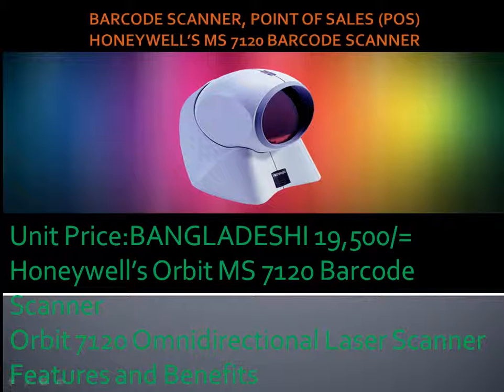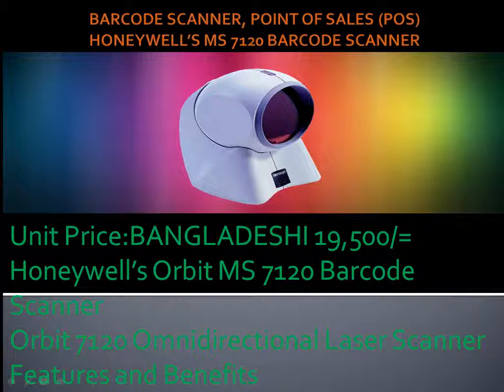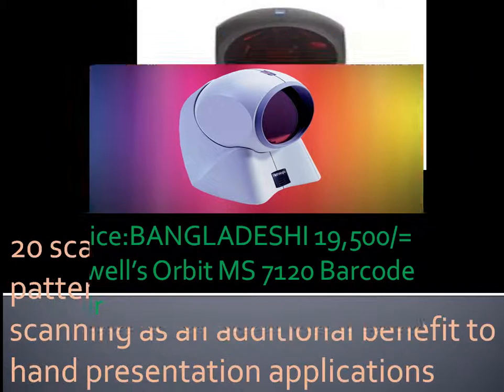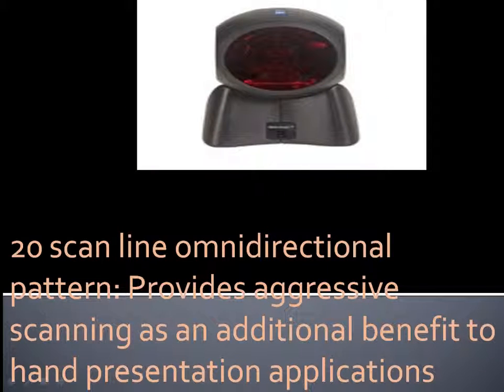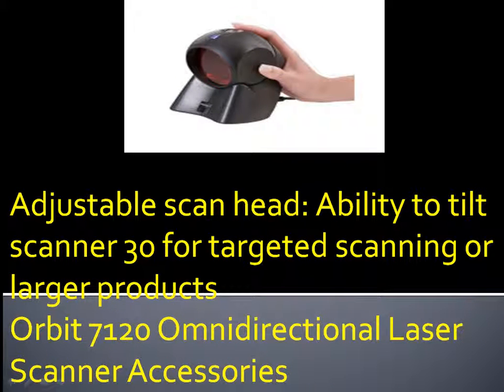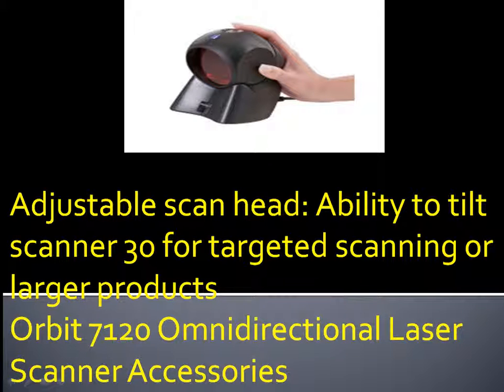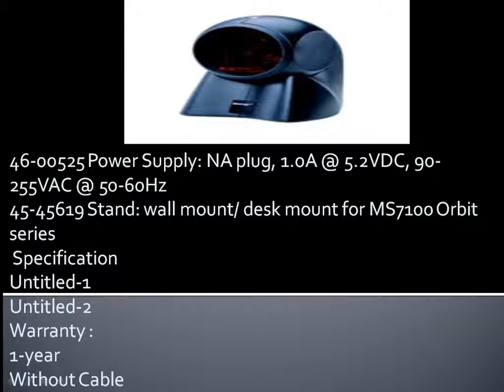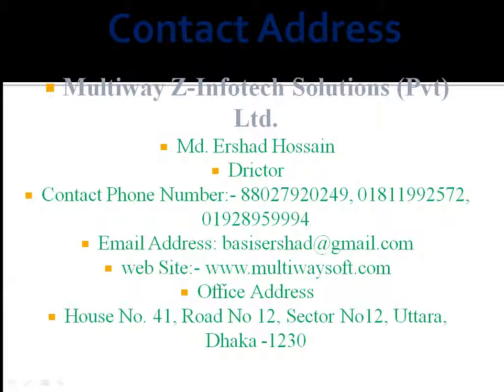BARCODE SCANNER, POINT OF SALES (POS) HONEYWELL’S MS 7120 BARCODE SCANNER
BARCODE SCANNER, POINT OF SALES (POS)
HONEYWELL’S MS 7120 BARCODE SCANNER
Unit Price:BANGLADESHI 19,500/=
Honeywell’s Orbit MS 7120 Barcode Scanner
Orbit 7120 Omnidirectional Laser Scanner Features and Benefits
20 scan line omnidirectional pattern: Provides aggressive scanning as an additional benefit to hand presentation applications
Adjustable scan head: Ability to tilt scanner 30 for targeted scanning or larger products
Orbit 7120 Omnidirectional Laser Scanner Accessories
46-00525 Power Supply: NA plug, 1.0A @ 5.2VDC, 90-255VAC @ 50-60Hz
45-45619 Stand: wall mount/ desk mount for MS7100 Orbit series
 Specification
Untitled-1
Untitled-2
Warranty :
1-year
Without Cable
Contact Address
Multiway Z-Infotech Solutions (Pvt) Ltd.
Md. Ershad Hossain
Drictor
Office Address
House No. 41, Road No 12, Sector No12, Uttara, Dhaka -1230